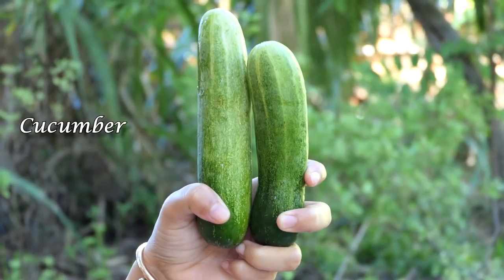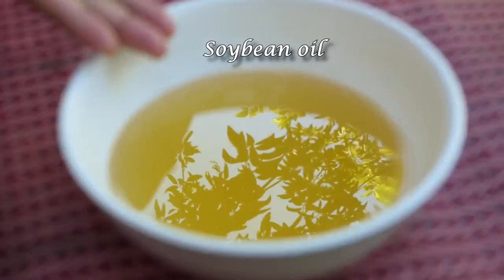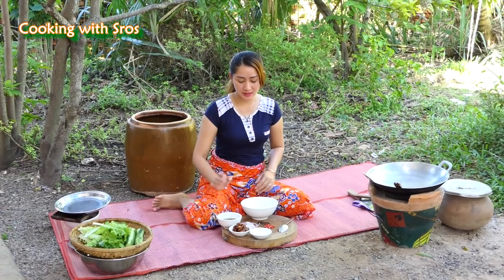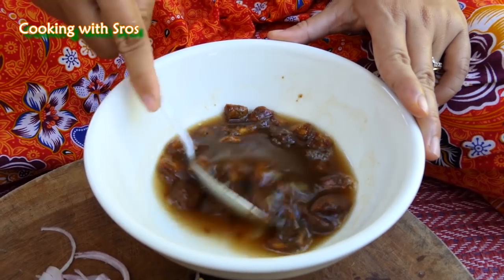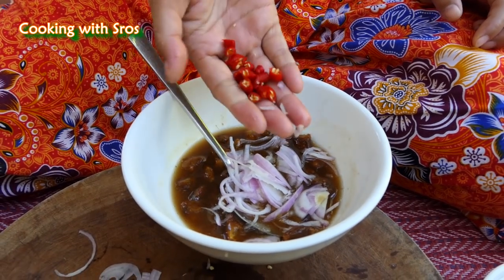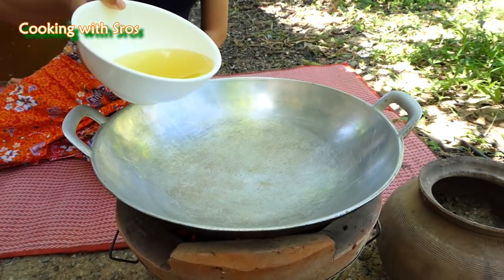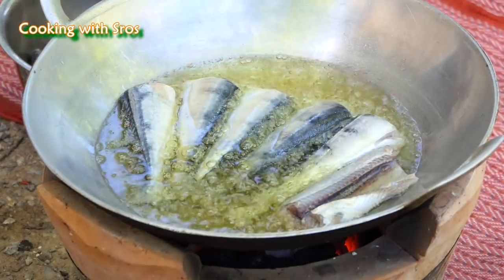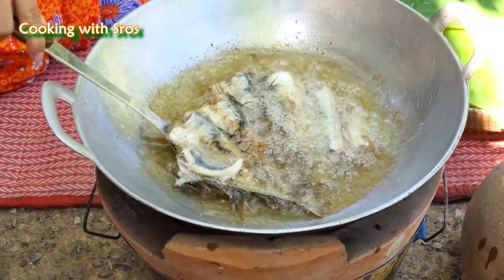Yummy Sea Fish Frying Soaked Tamarind Sauce Recipe - Sea Fish Cooking - Cooking With Sros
What a wonderful day today. Yeah, I want to let you enjoy with yummy sea fish frying soaked tamarind sauce that is very easy to cook and yummy for breakfast as well. Enjoy together with it.
Enjoy and leave the comment how you feel and your interest on it. Thank you.

Yummy Bamboo Shoot Stir Fry Shrimp With Egg Recipe - Bamboo Shoot Stir Fry  - Cooking With Sros

Yummy Fish Stir Fry Ginger With Soybean Past - Fish Cooking Ginger With Soybean Past - Cooking With

Yummy Blue Crab Stir Fry With Salty Egg Recipe - Blue Crab Cooking With Salty Egg - Cooking With Sro